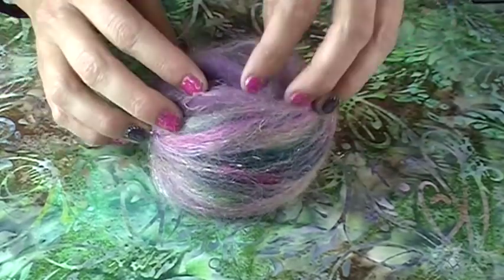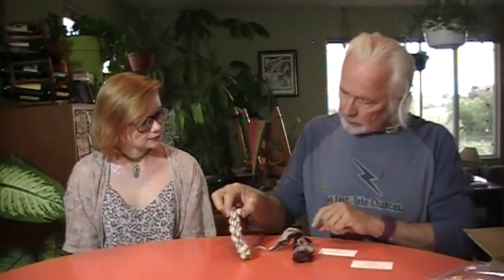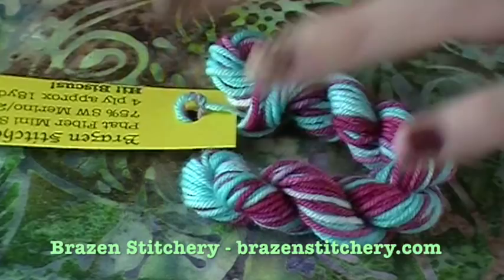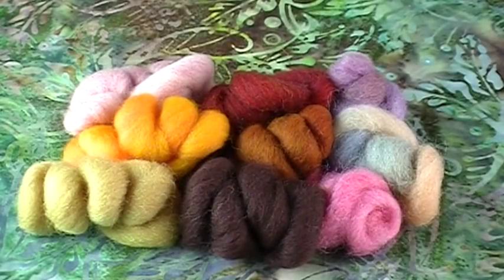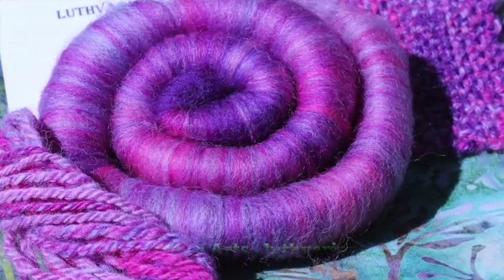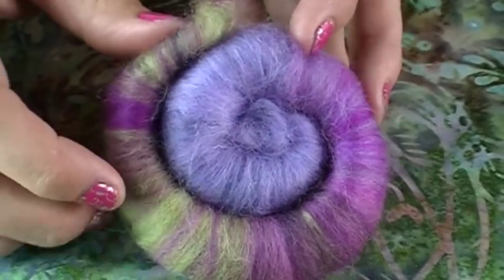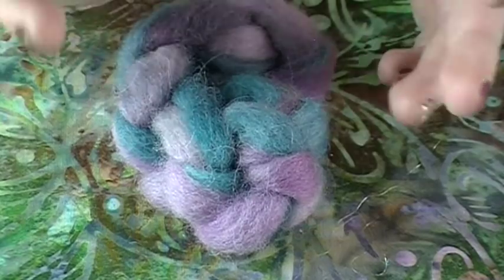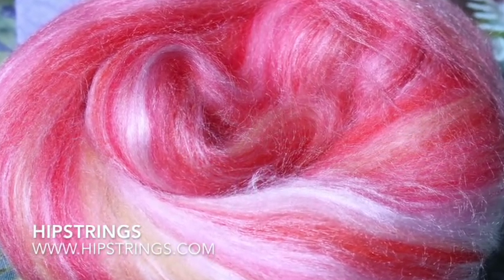Summer Blooms June 2016 Phat Fiber Sampler Box Preview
If you want more info on becoming a contributor, please send a private message, and I will forward our FAQ.